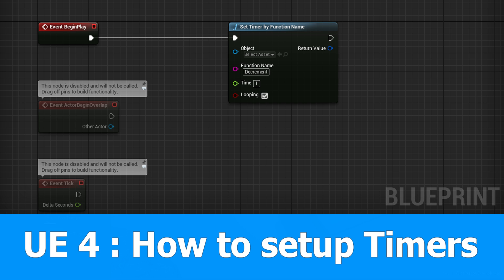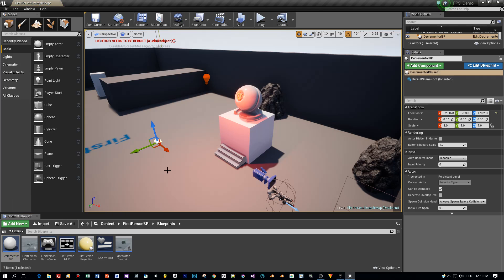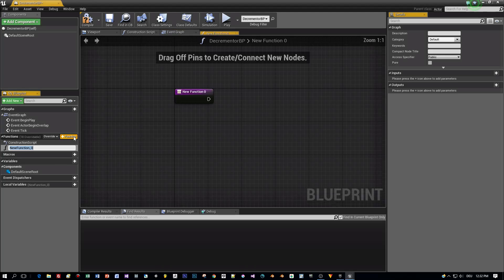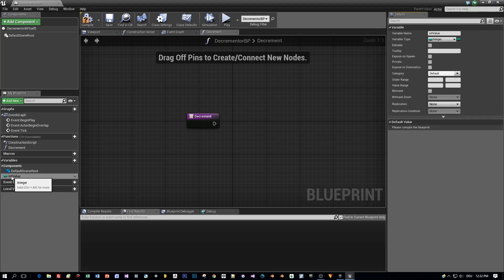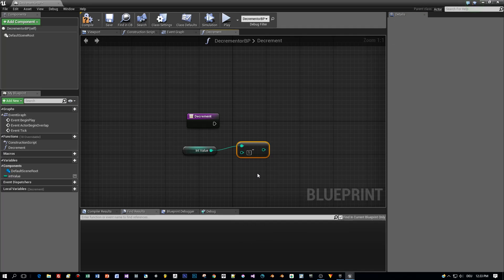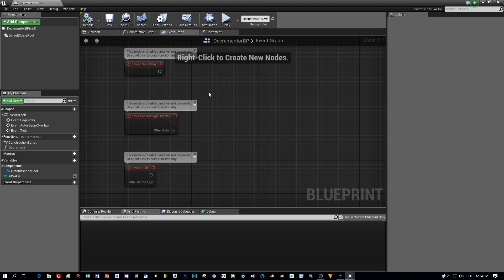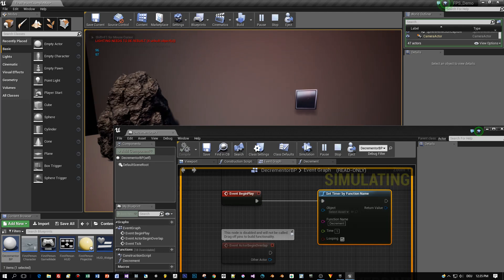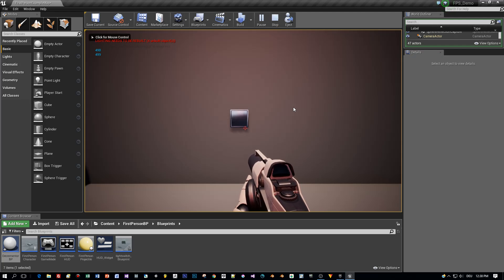UE4 : How to use Timers in blueprints of Unreal Engine 4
In this Unreal engine 4 (UE4) tutorial I show how to use a timer. I implement a function to decrement an integer periodically by using a timer in a blueprint.

00:20 : Create actor blueprint
01:10 : Add decrement function in blueprint
02:15 : Set Timer that calls decrement function